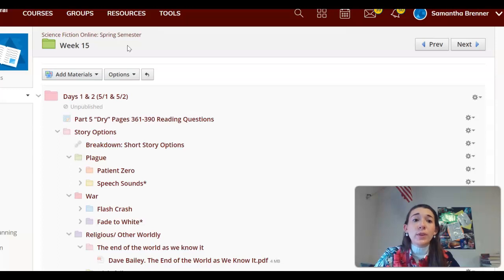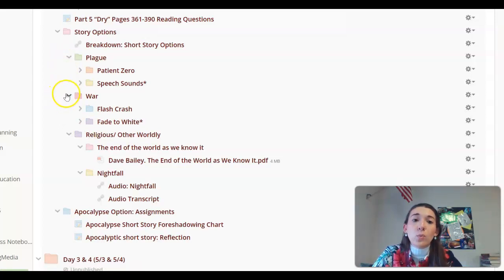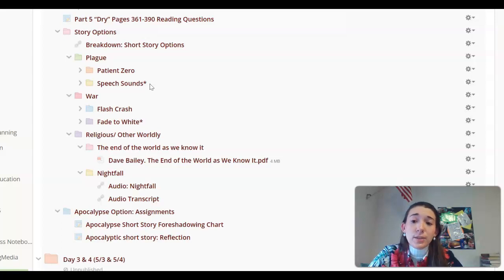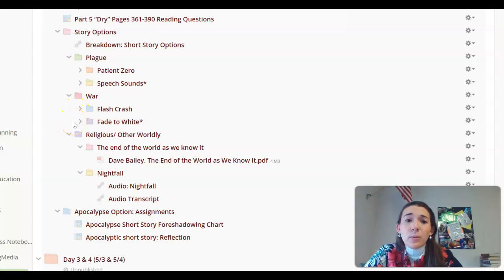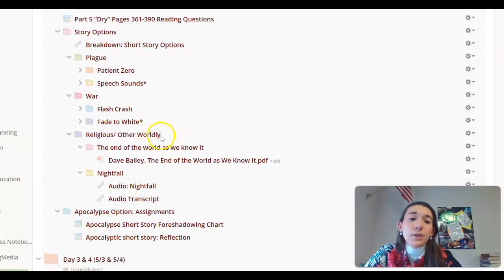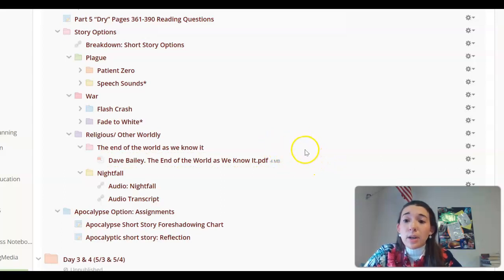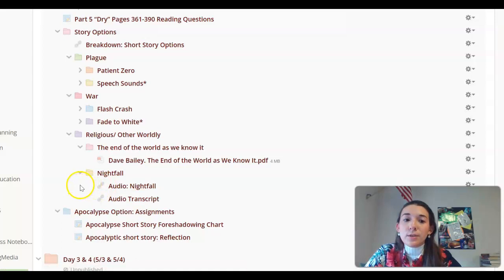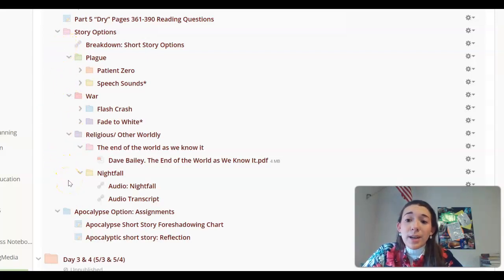Apocalyptic :Short Story Options